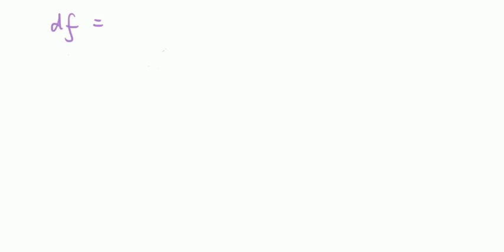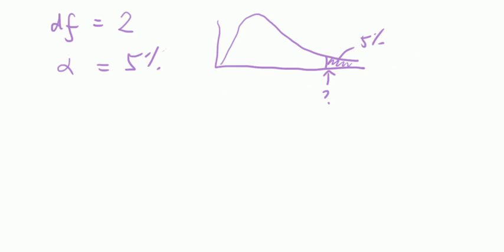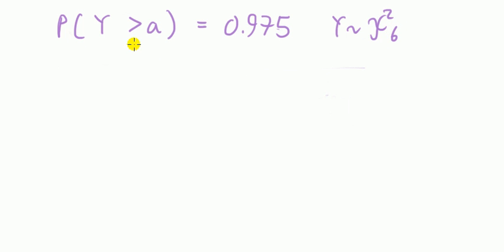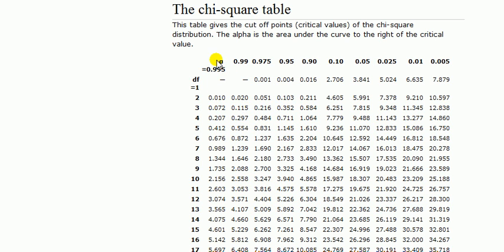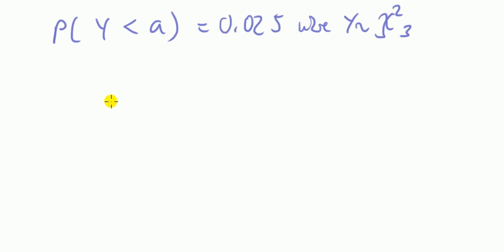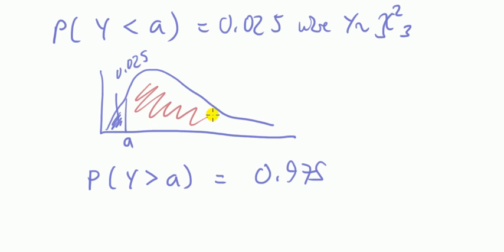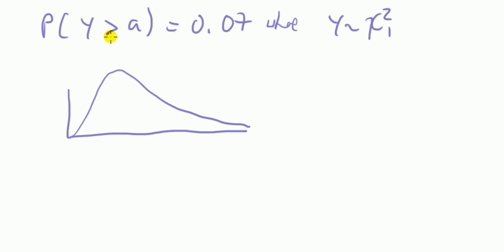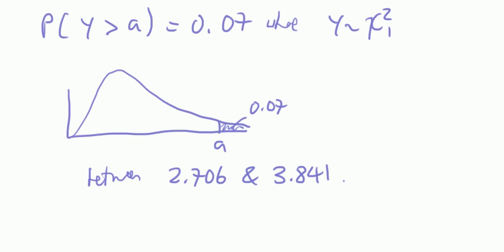How to read critical values from chi square table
How to find the critical value of chi squared distribution